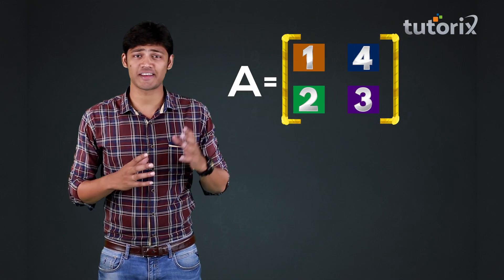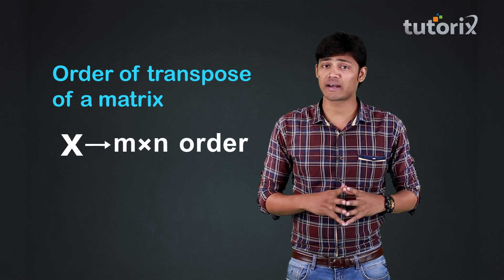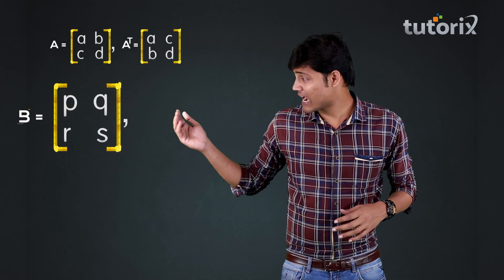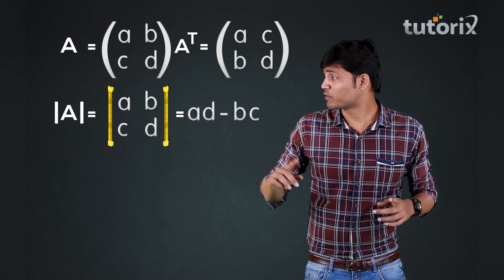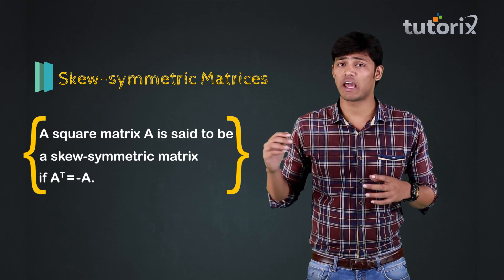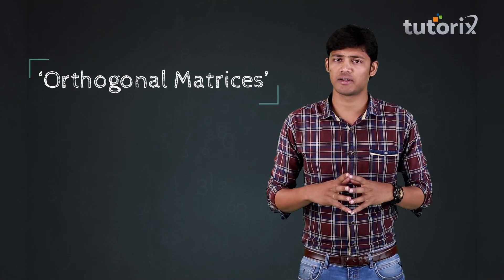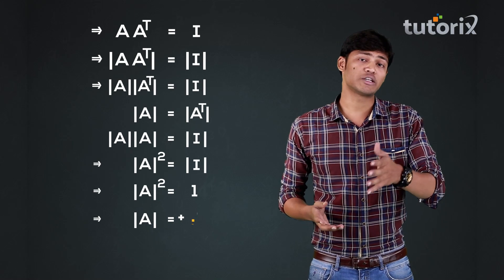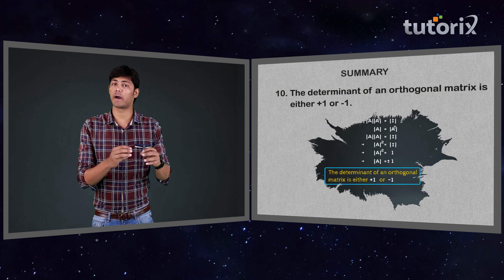Transpose of a Matrix